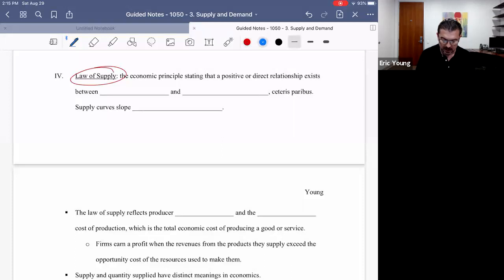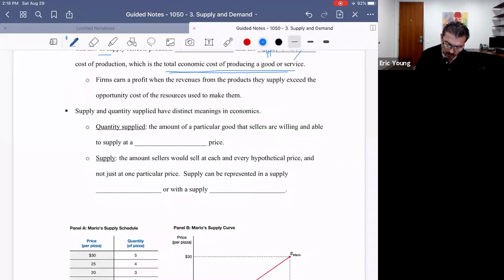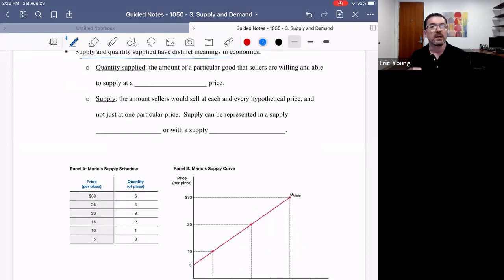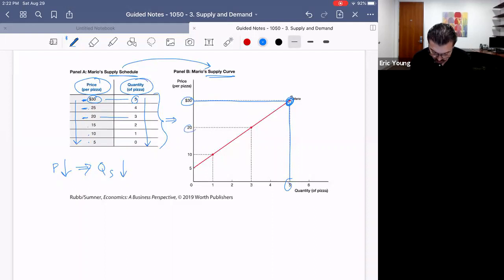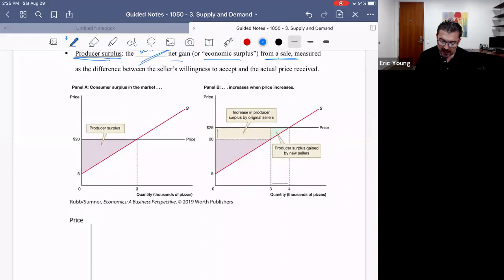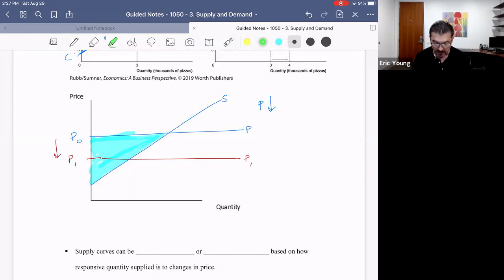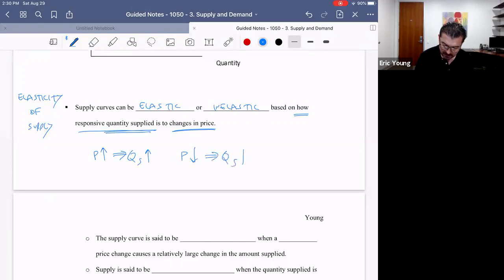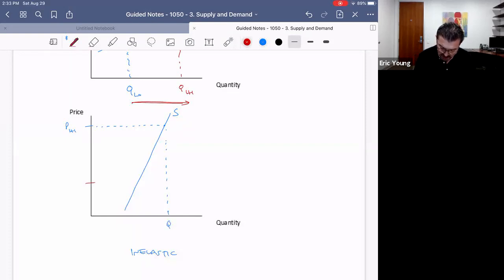3.3 The Law of Supply